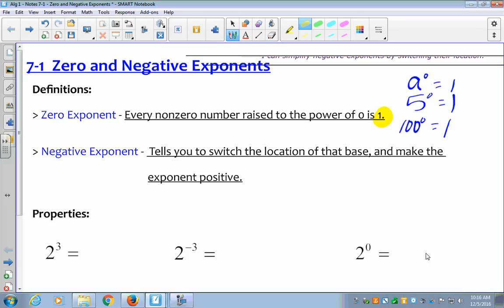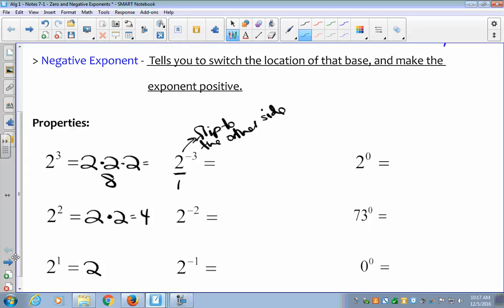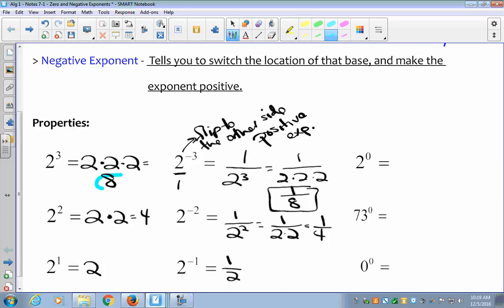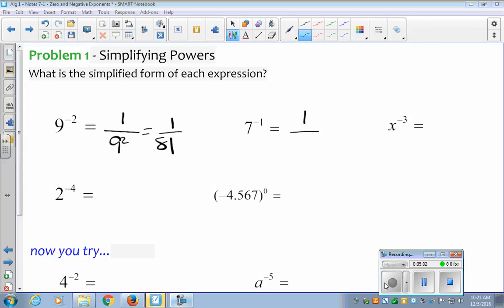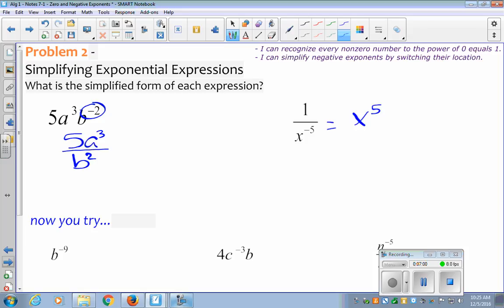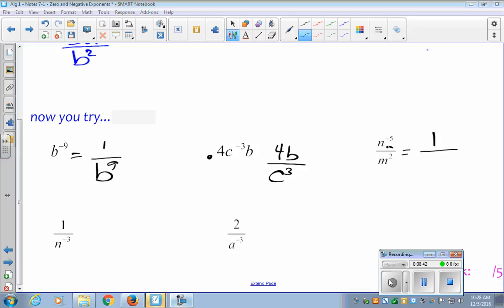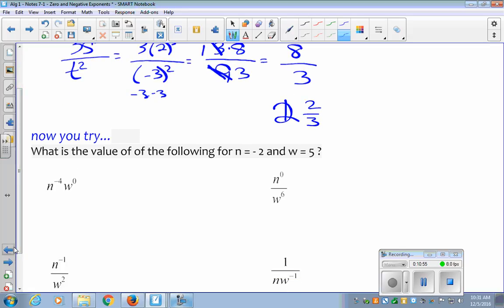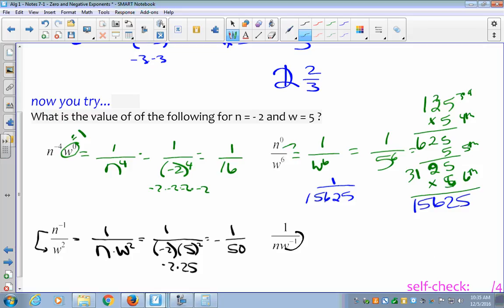Algebra 1 7-1 Notes on Exponents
We look at zero and negative exponents